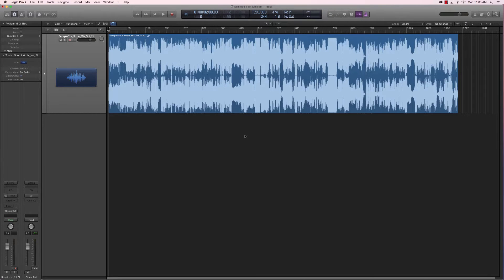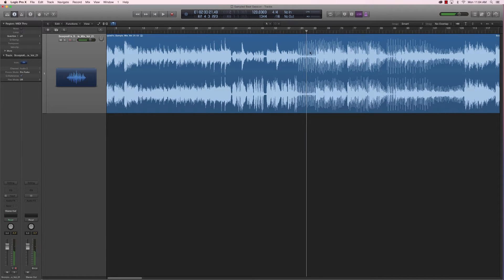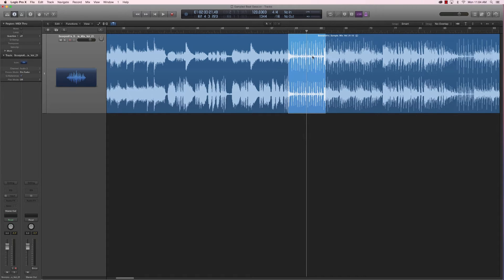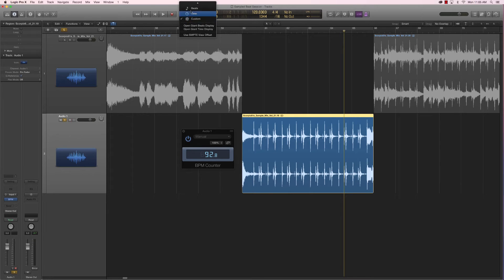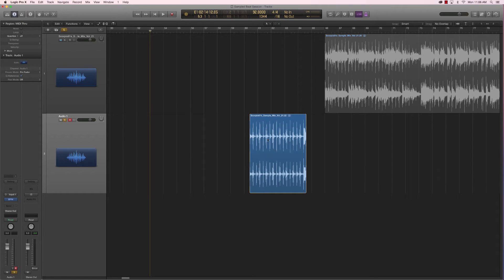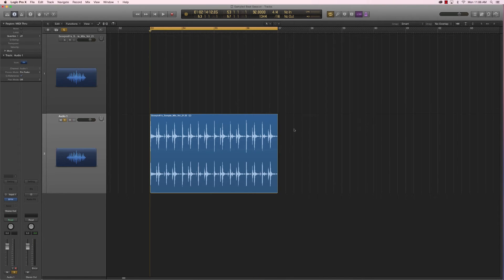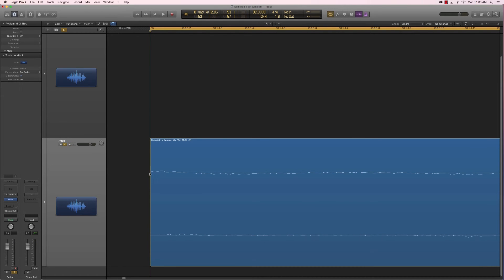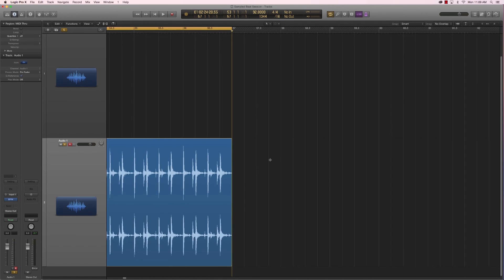How To Make A Sampled Beat in Logic Pro X (Episode 2)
Episode 2:

- How to chop a sample
- How to find its tempo
- How to create a perfect loop

Hey JT here, you broducer!

In part 2, i'm going to show you how to cut drum loops, find their tempo, match it with the session tempo and make them loop perfectly with no clicks!